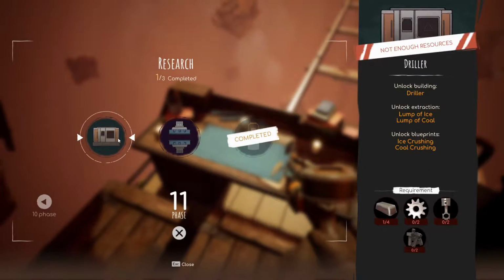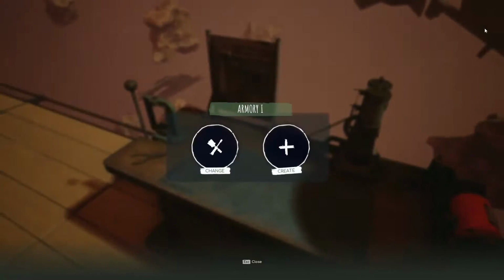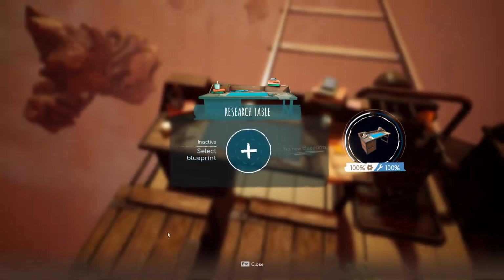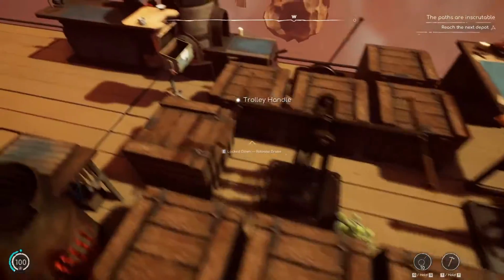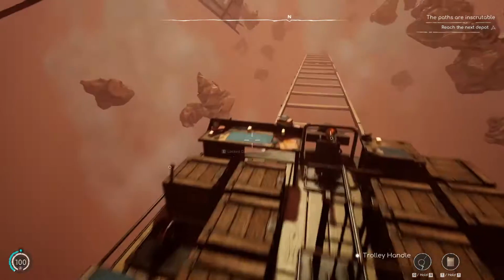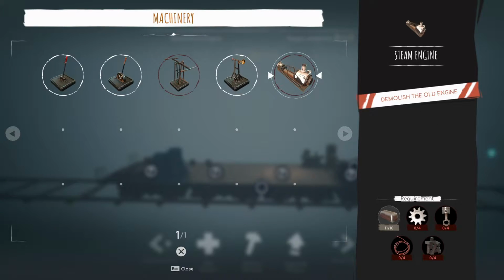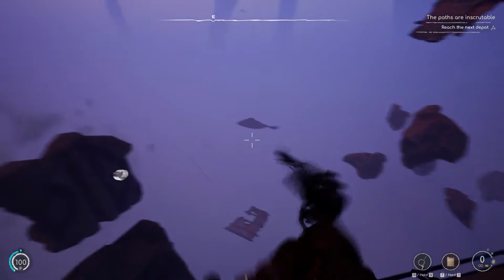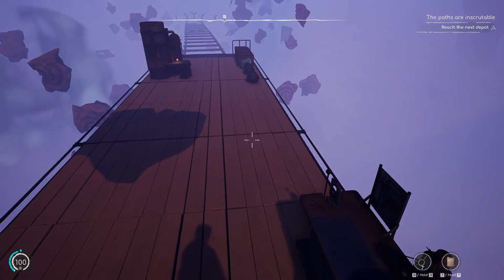Smelter II , Container II , Zinc Production And More, Voidtrain Early Access Game Play Ep#5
Hi everyone! Welcome to VoidTrain, a survival game where u have to survive and upgrading  your Train(Trolley) by gathering materials, building weapons and fight dangerous creatures, fix broken parts and building new ones.

Become a crew member of an interdimensional express! Discover a new mysterious world inhabited by amazing creatures, dangers and surprises. Upgrade your train, gather new materials and build better weapons! Available in single player, or in online multiplayer with up to 4 people.